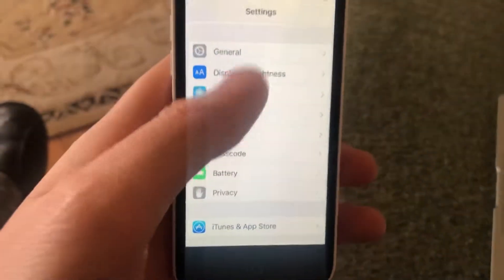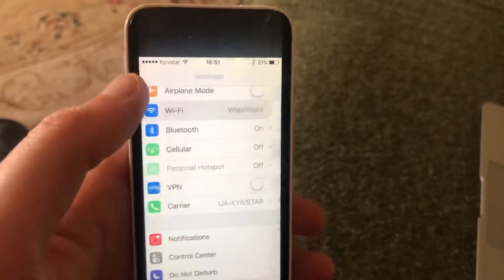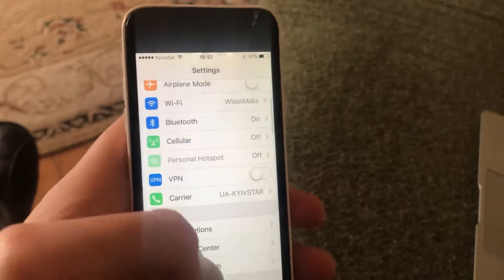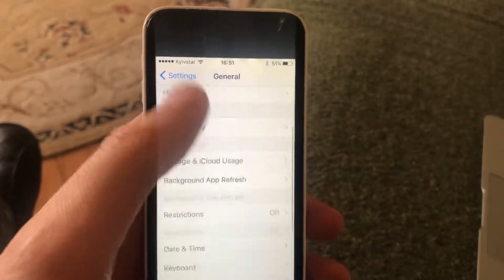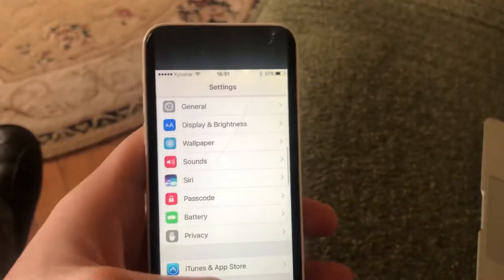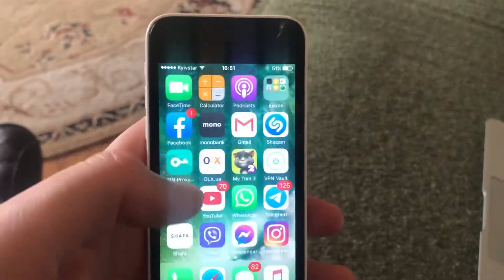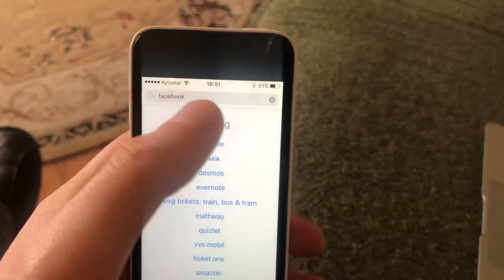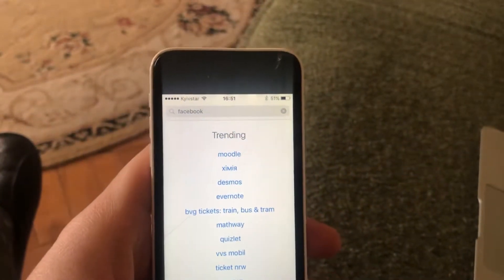Instagram Stories Not Loading Fix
If you don’t know Couldn’t Load Story On Instagram , this video is for you.